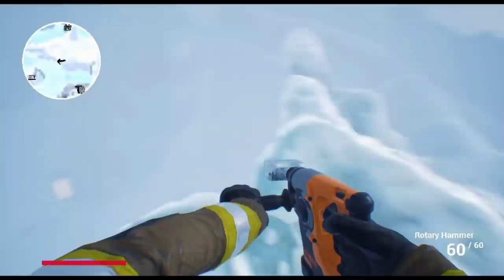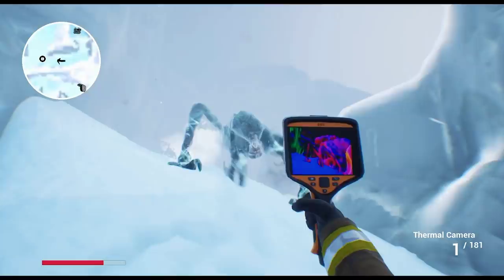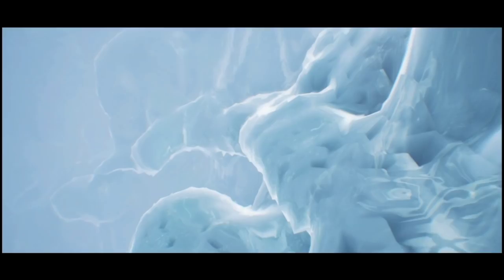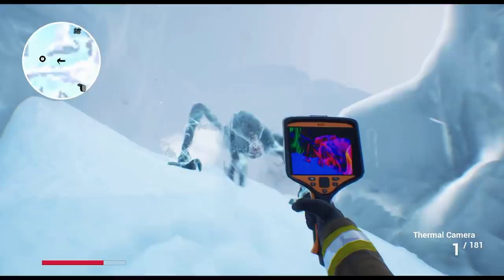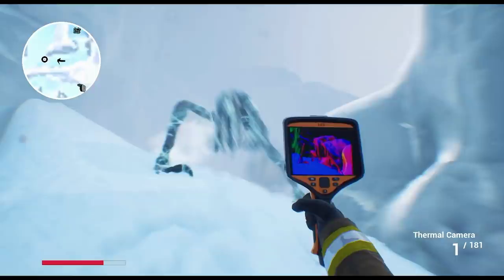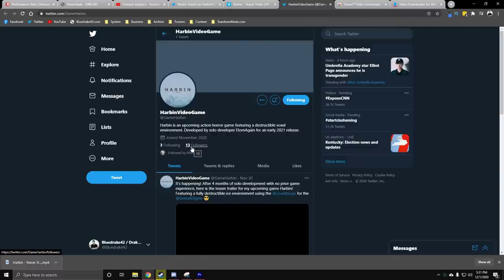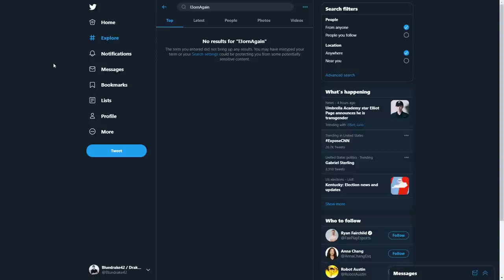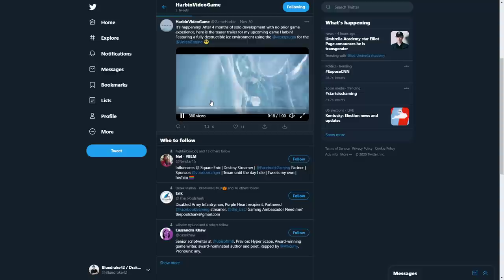This game came out of NOWHERE... introducing Harbin